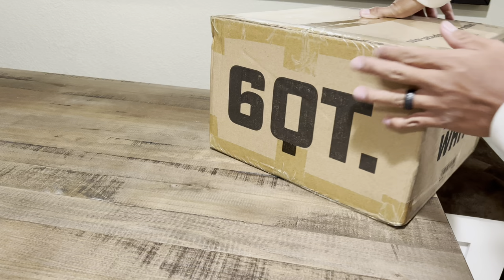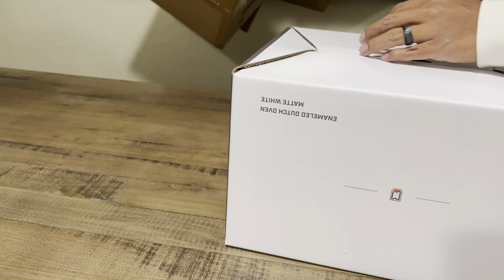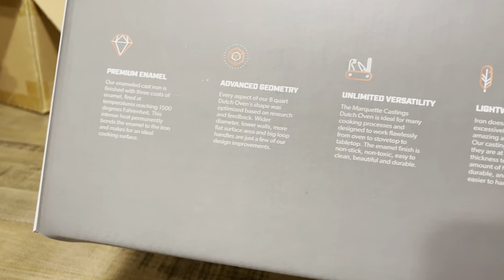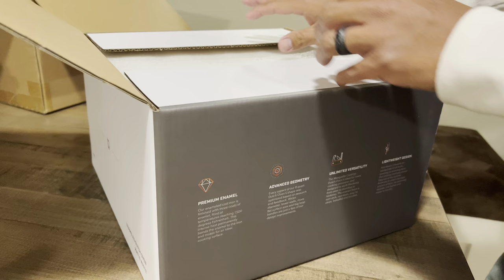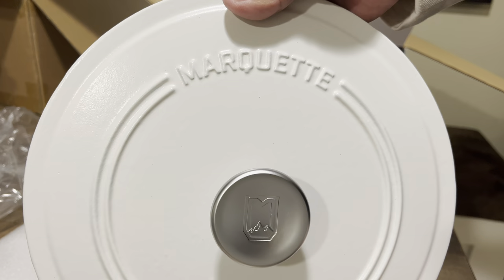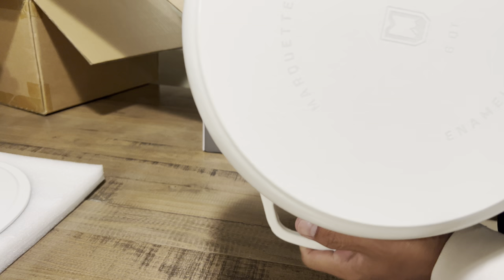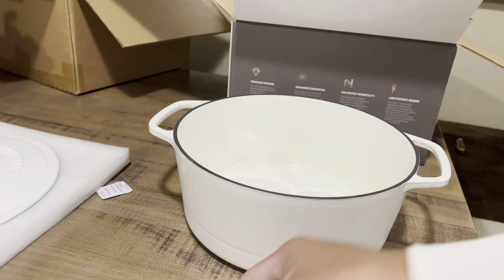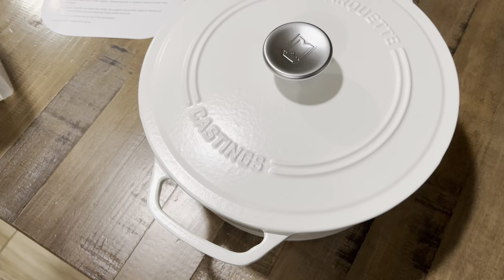Unboxing: 6qt Enameled Marquette Castings Dutch Oven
Marquette Castings 6qt Enameled Dutch Oven

Retail Price
$89.95 US DOLLARS

Here is a link, if you would like to purchase some items from Marquette Castings. This link will help the channel if you would like to support. As always I appreciate your time.